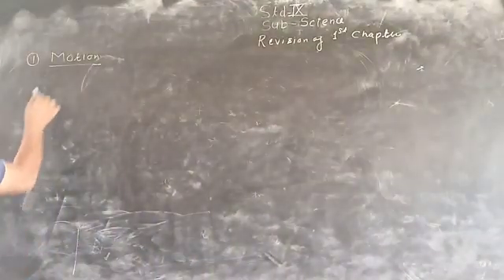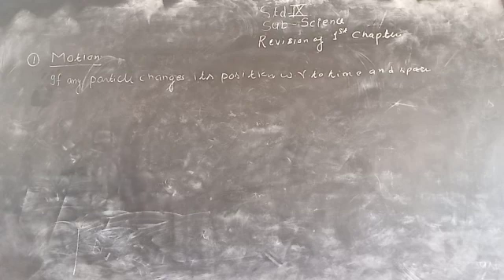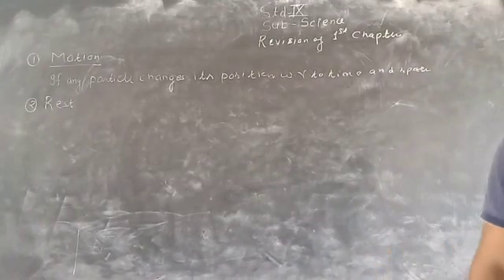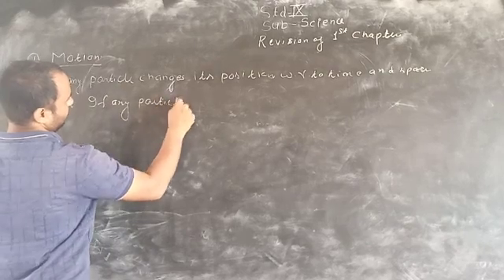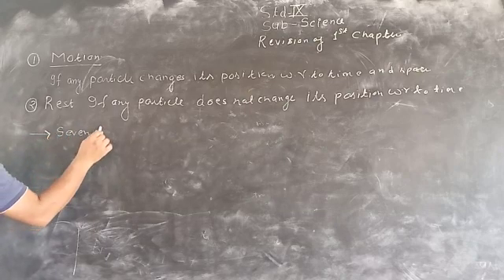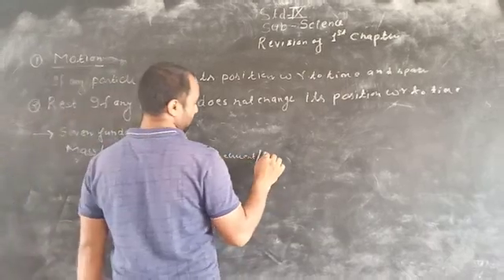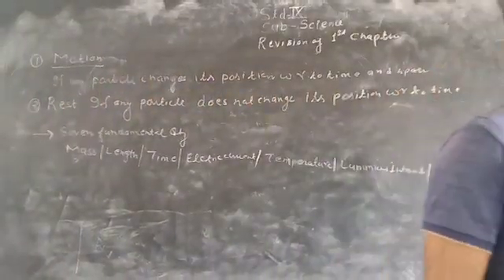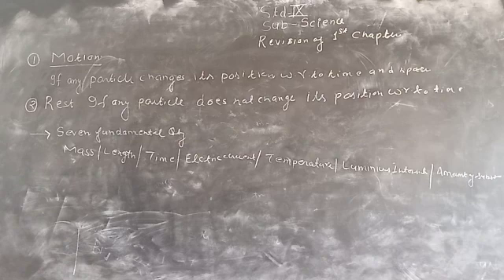22 July 2021